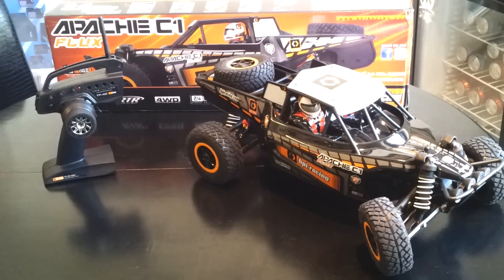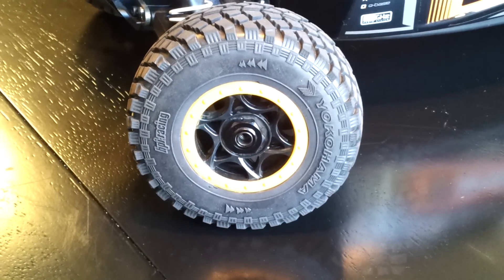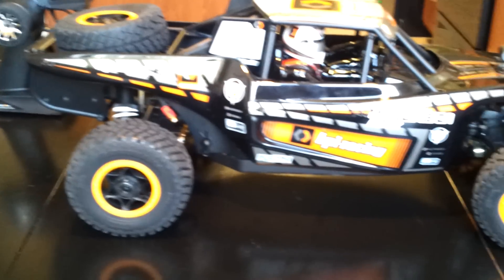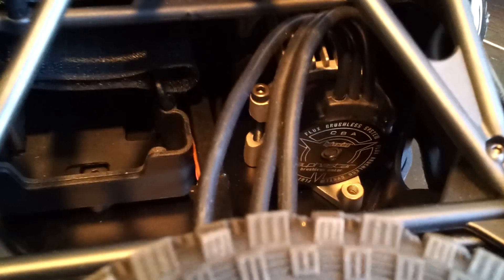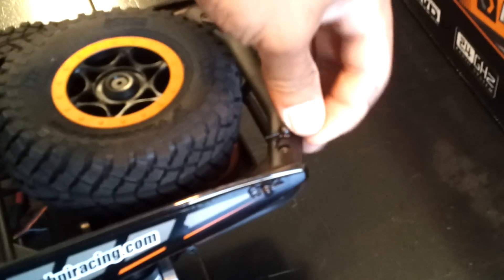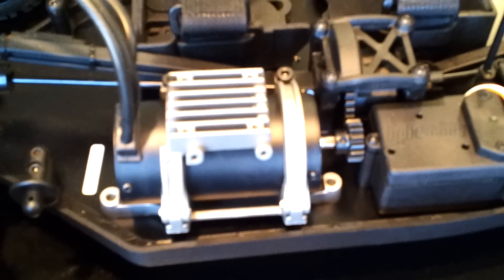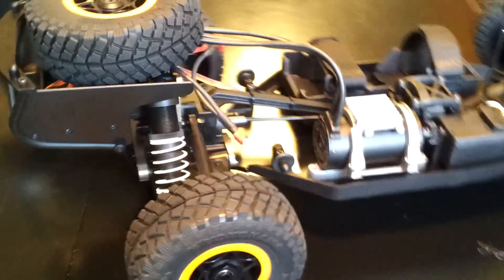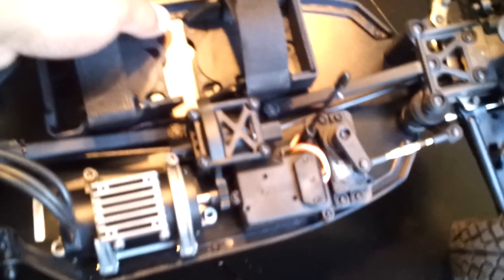Hpi apache c1 quick review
Finally  got my apache c1. Tjis thing is a beauty.   ill try to do a running video as soon as i get my lipos. Thanks